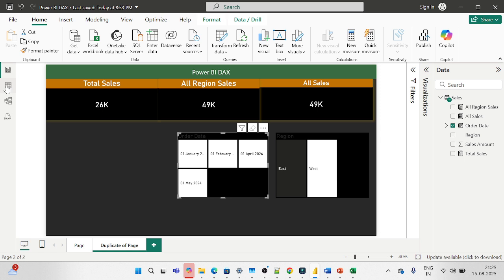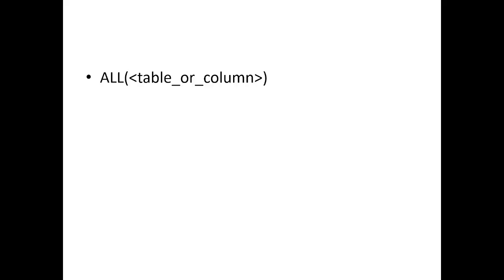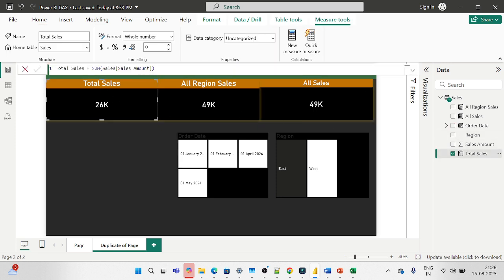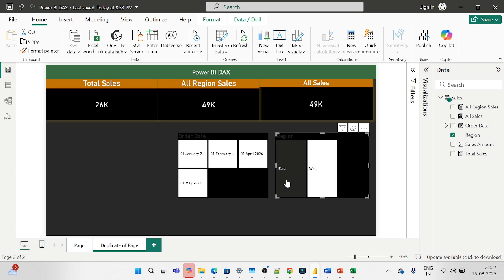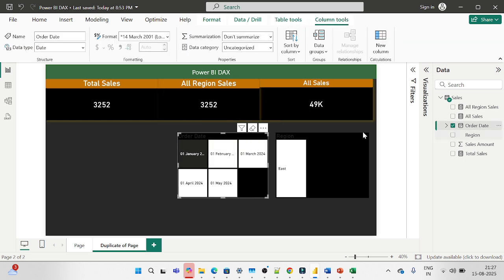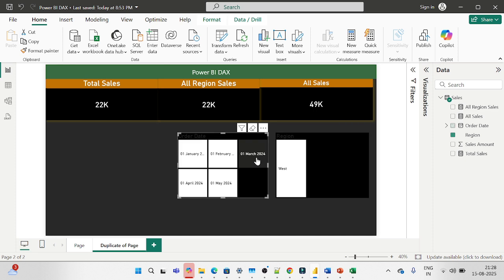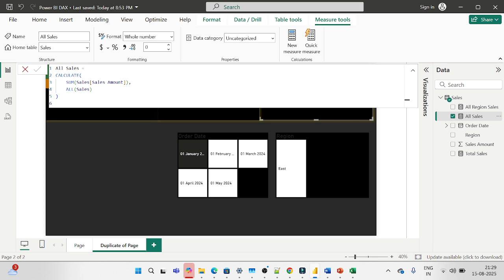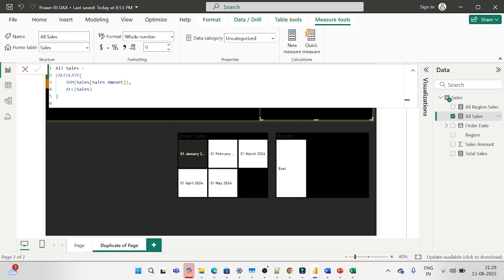Master the ALL Function in Power BI | DAX Tutorial for Beginners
Learn how to use the ALL function in Power BI to remove filters and create powerful, flexible measures. In this step-by-step DAX tutorial, I’ll show you real-world examples, including how to ignore slicer selections, calculate percentages of totals, and compare filtered vs unfiltered results.

Detailed Version:
In this Power BI tutorial, we explore the ALL function in DAX — a must-know tool for controlling filter context in your reports.
You’ll learn:
✅ What the ALL function does in Power BI
✅ How to remove filters on a column or a whole table
✅ Using ALL with CALCULATE to show totals regardless of slicers
✅ Creating % of total measures with ALL
✅ Practical business examples
ALL Function in Power BI Explained with Examples

Power BI DAX ALL Function – Ignore Filters Like a Pro

How to Use ALL in Power BI | DAX Made Simple

ALL Function in DAX | Remove Filters in Power BI